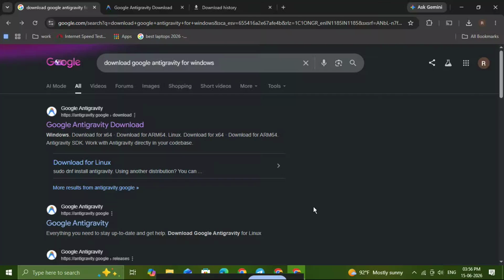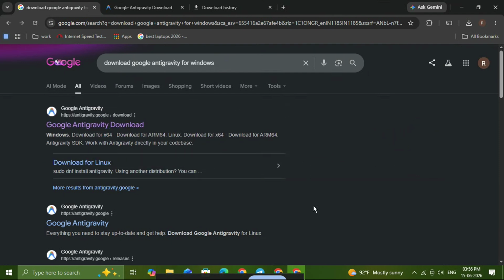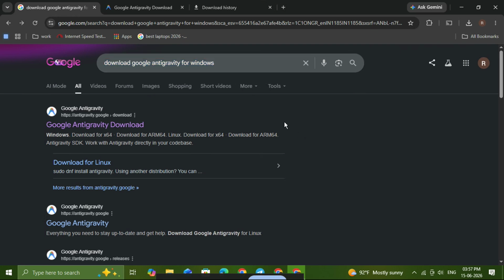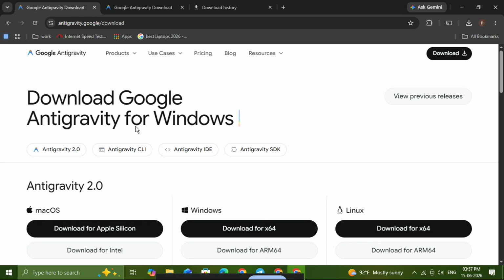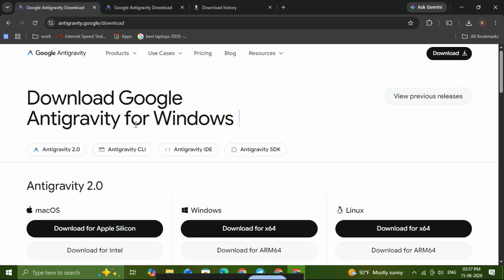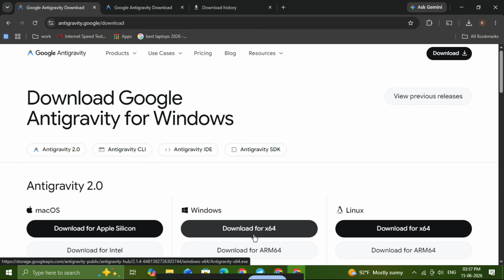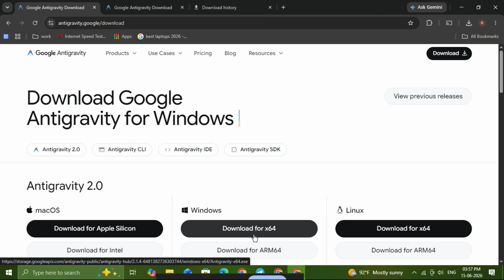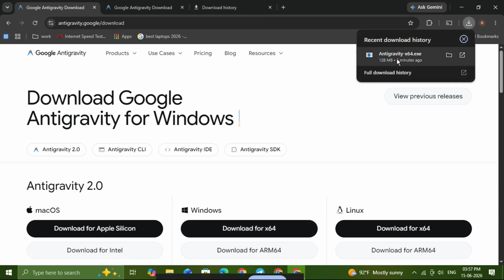How To Download Google Antigravity On Windows (Easy Guide)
Learn how to download Google Antigravity on Windows by opening Chrome, finding the official download page, and choosing the x64 version.
This quick step-by-step tutorial is perfect for Windows users who want the correct installer fast and safely.

🕚Timestamps:
0:00 Intro
0:13 Open Chrome
0:24 Search for Google Antigravity
0:39 Open the Official Download Page
0:53 Download for x64
1:10 Finish the Download
1:21 Outro

✍️What You'll Learn In This Video:
• How To Open Chrome And Search For Google Antigravity
• How To Find The Official Download Page Safely
• How To Download The Windows x64 Version
• How To Confirm You’re Getting The Correct Installer
• How To Complete The Download On Windows

💡Pro Tips:
• Always use the official download page to avoid fake installers.
• Make sure you choose x64 if you’re using most modern Windows PCs.
• Check your downloads folder if the file does not start automatically.
• Keep your browser updated for a smoother download experience.